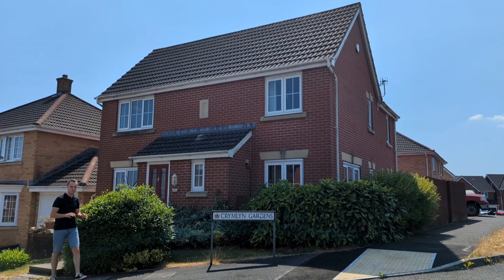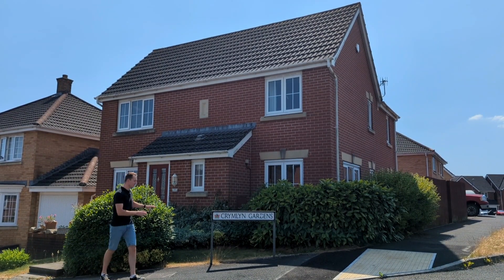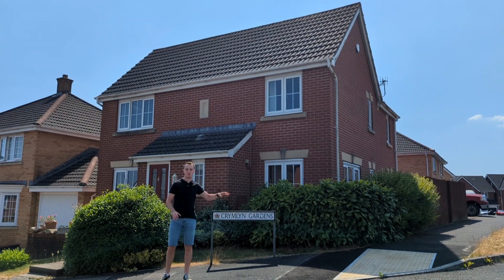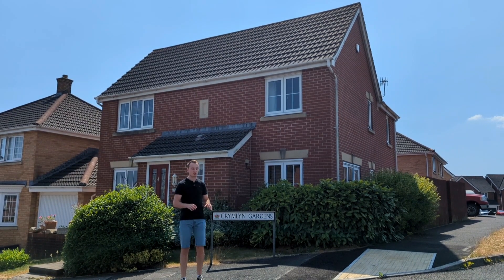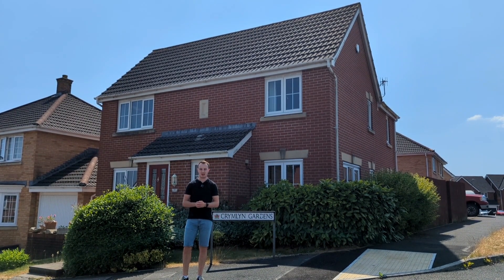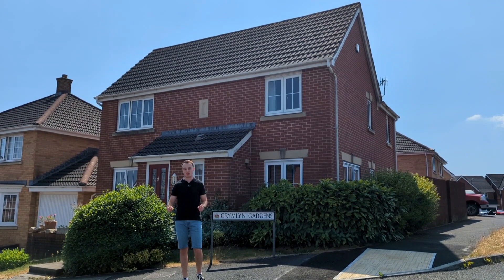Crymlyn Gardens, Skewen - Hour Tour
House for sale in Crymlyn Gardens, Skewen, Neath. 4 bedroom detached property coming to the market.

Swansea estate agent specialising in selling and helping buyers find properties in Swansea and the surrounding areas.
 🙋Check out our online valuation tool for an indicative value of your property in less than 57 seconds: